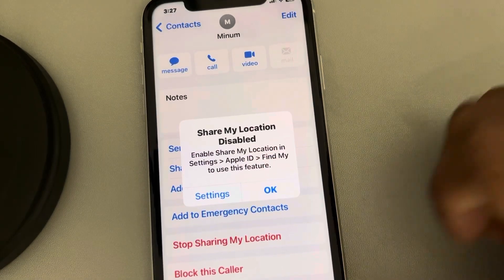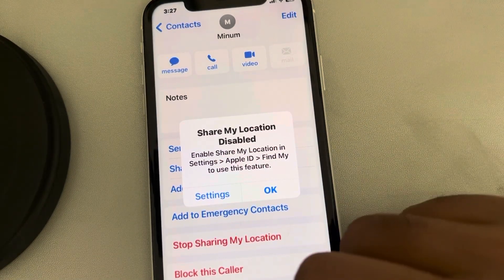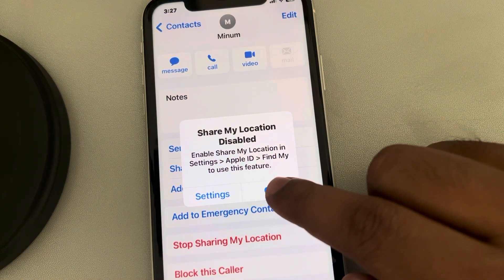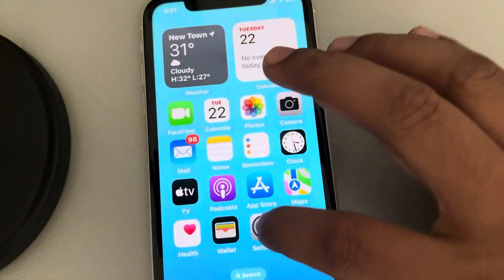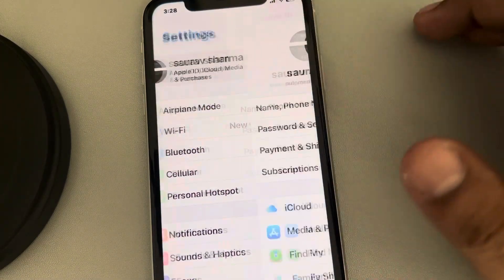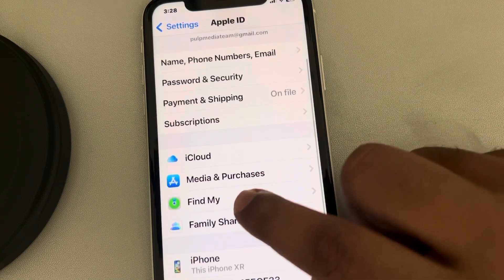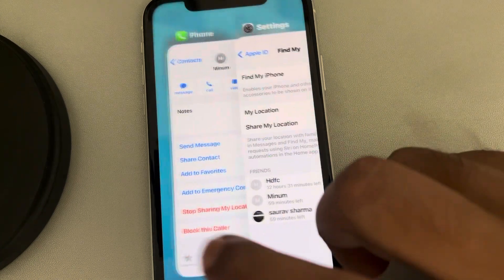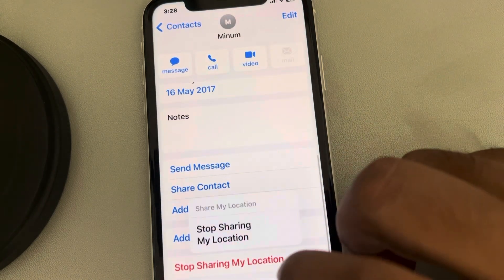Share my location disabled while sharing location - Fix